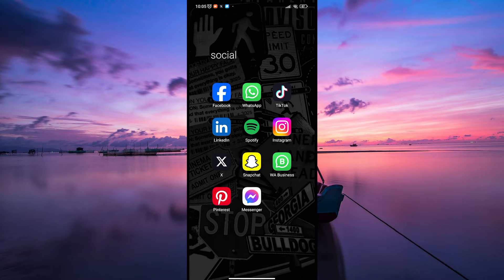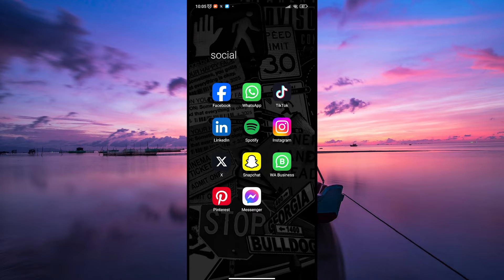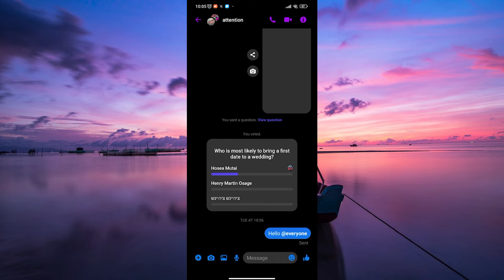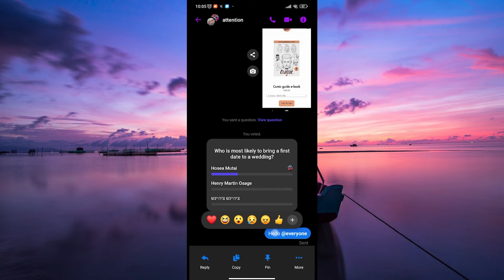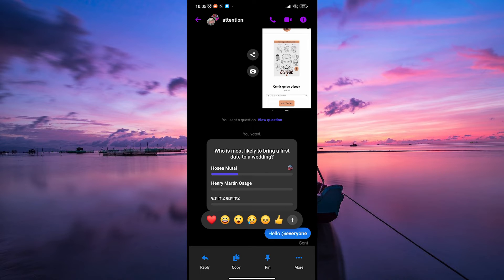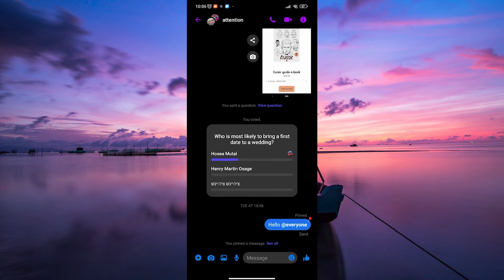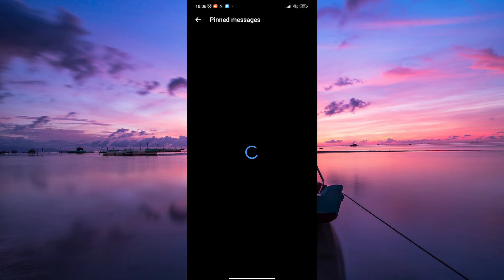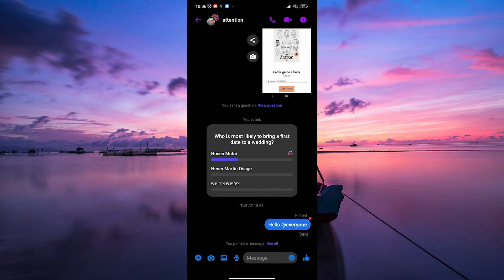How To Pin A Message On Messenger (2025) - Easy Fix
Struggling to keep important conversations at the top?
This video shows you how to pin a message on Messenger step-by-step, so you can quickly access key chats.

When hidden menus or app updates bury your top chats, finding the Messenger pin feature can be confusing for professionals, community managers, and everyday users. Learn how to use the Messenger pin feature and pin messages on Messenger with ease.

➤ how to pin a message on Messenger Android app
➤ pin message on Messenger iPhone (iOS)
➤ pin conversation in Messenger desktop website
➤ use Messenger pin feature in mobile app
➤ pin chat message on Messenger web browser
➤ unpin message on Messenger Android
➤ manage pinned messages in Messenger iOS app
➤ troubleshoot Messenger pin message not working

Applies to: Messenger app on Android and iOS, and the Messenger website.